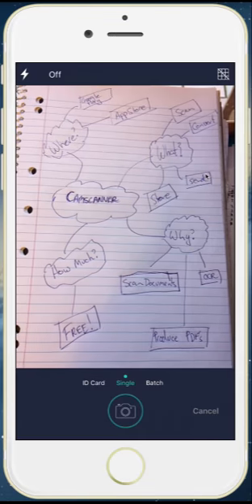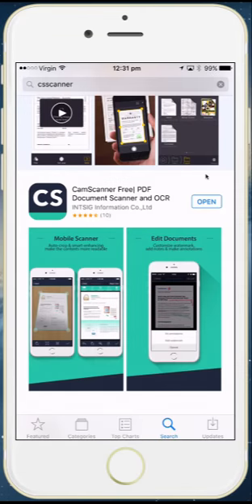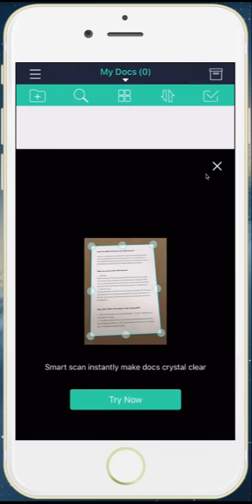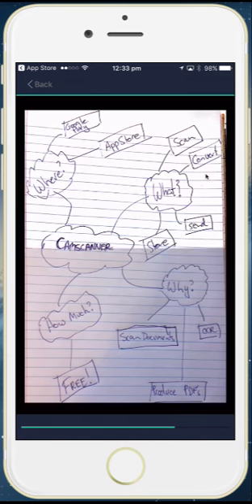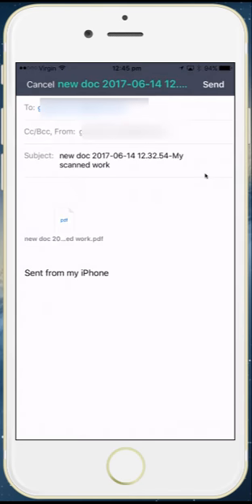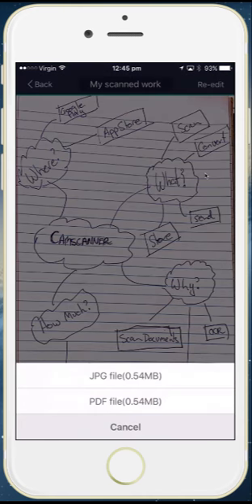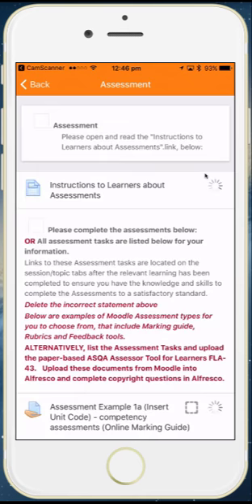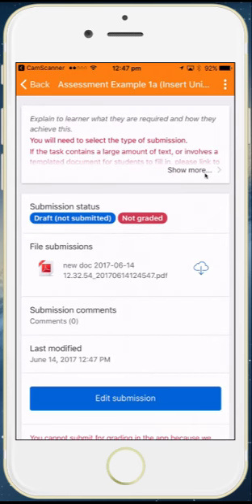CSScanner - Scan documents on your device & submit to Moodle, via Moodle Mobile